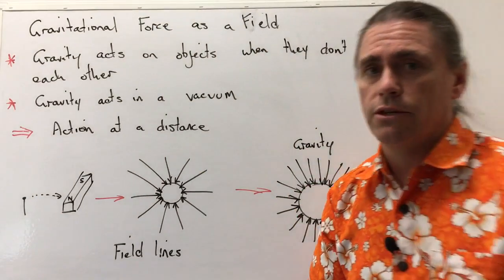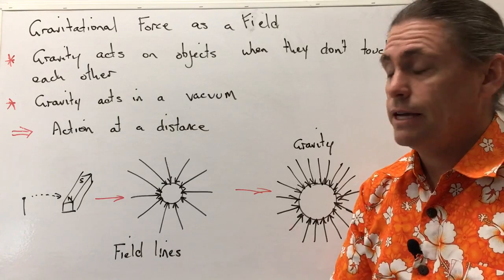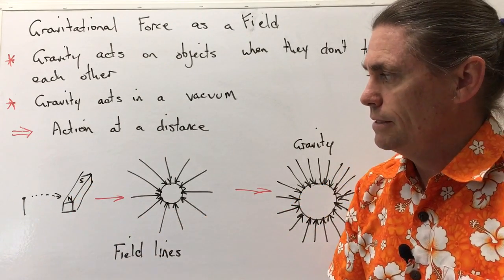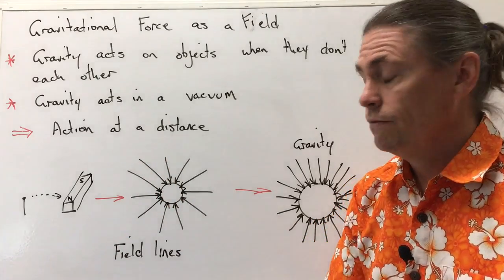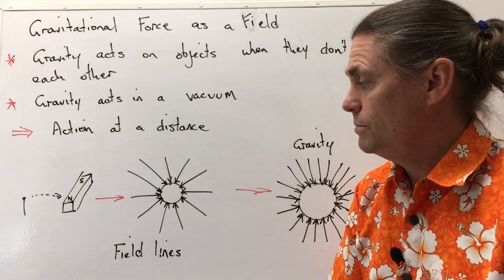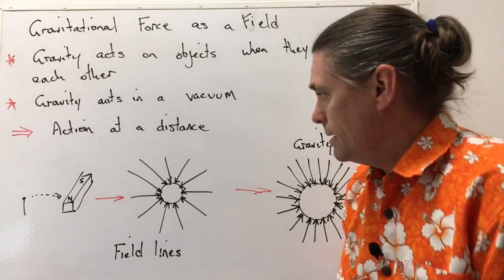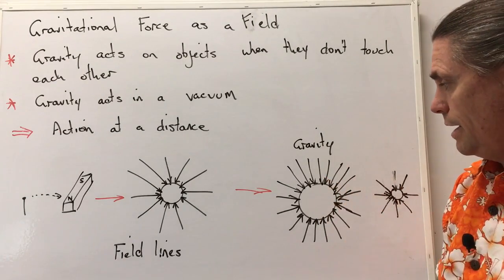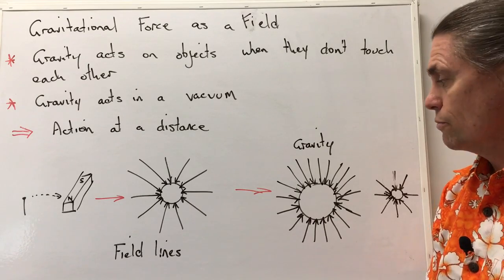Drawing field lines